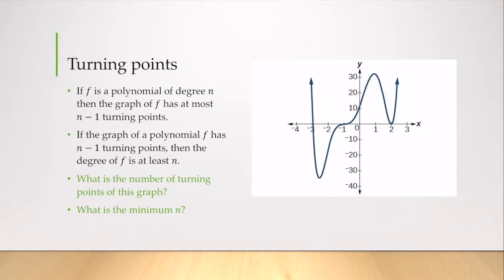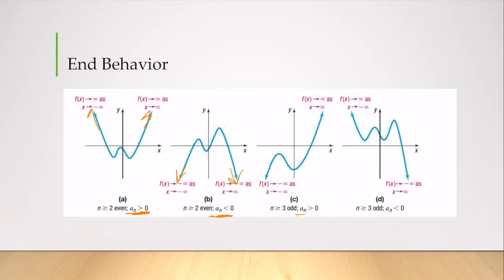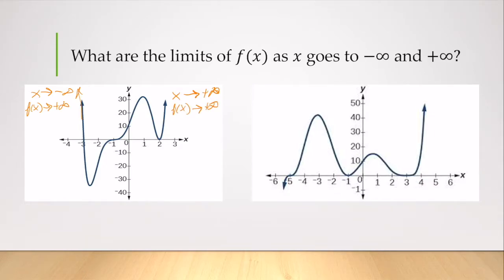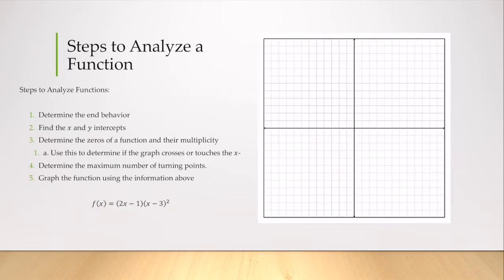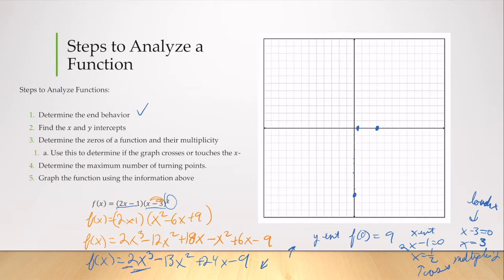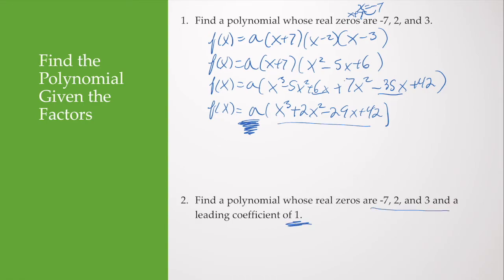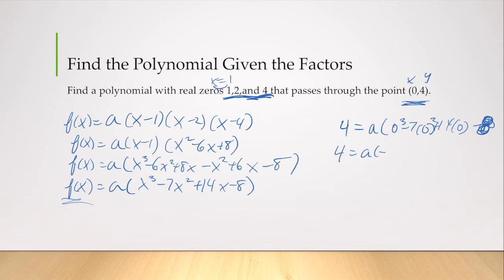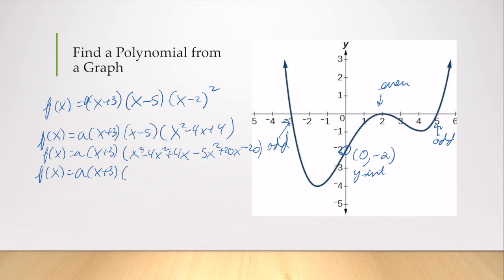MTH1400 Section 3.1 Part 2